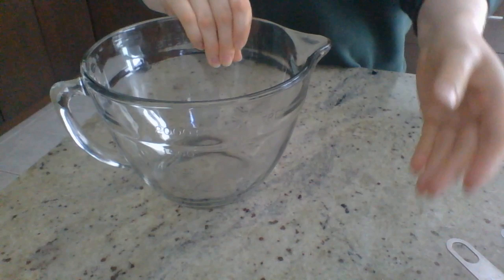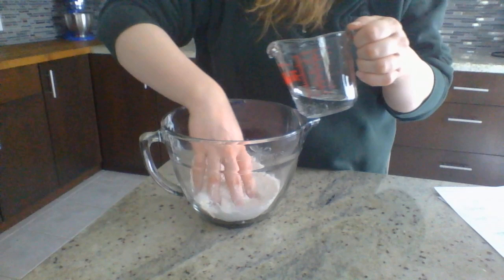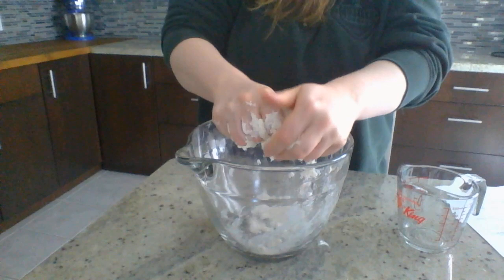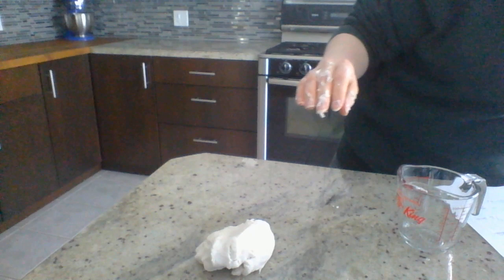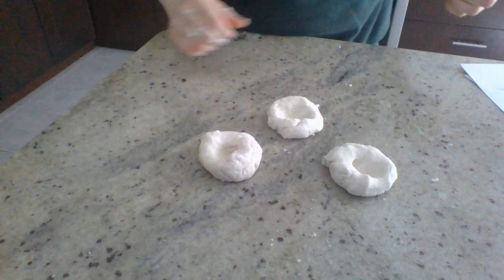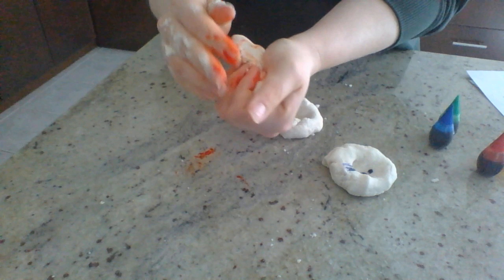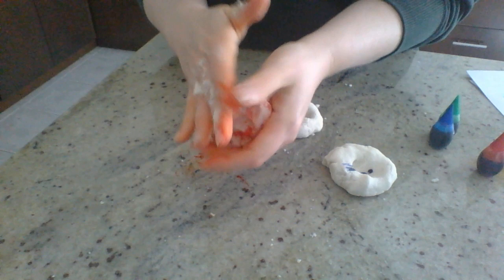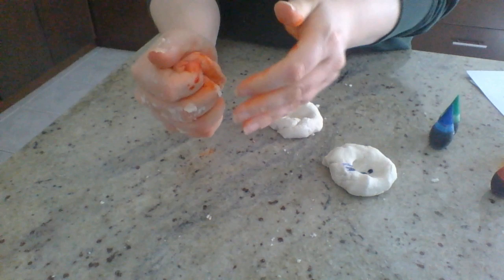Playdough - Only three ingredients!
Flour, Salt and water required to make some home made playdough!

Ingredient list
1 Cup - Flour
1/2 Cup - Salt
1/2 Cup - Water

Optional Ingredients
Food colouring or washable paint

If you want to bake your creations then follow the below instructions:
Heat your oven 200°F until hard.  The length of time depends on how thick and the size of your creation! If your creation is rather thin, it may take 45-60 minutes and thicker pieces might take 2-3 hours. It is best to check every 20-30 mins to make sure your art is not going brown and check that it is getting hard. You can try to make it go faster by increasing the temperature to 350°F, but keep a close eye on your creation because it can turn brown quickly!